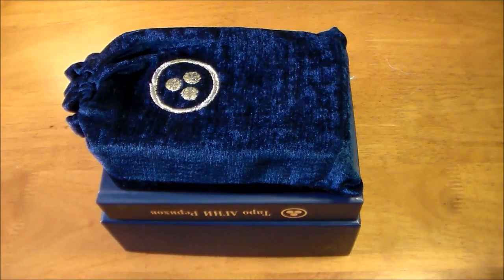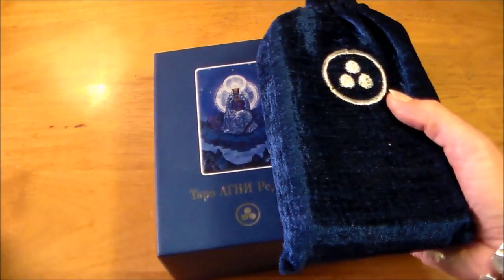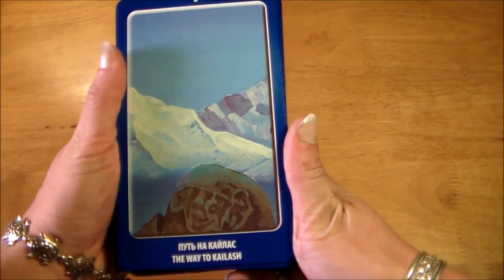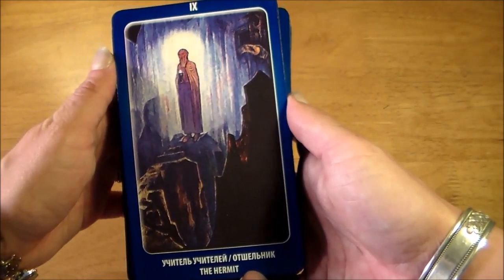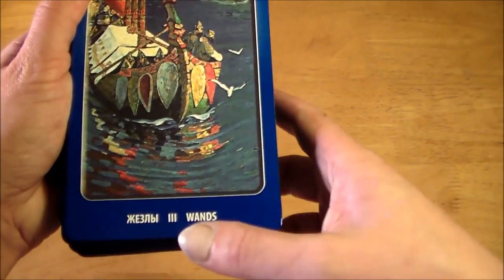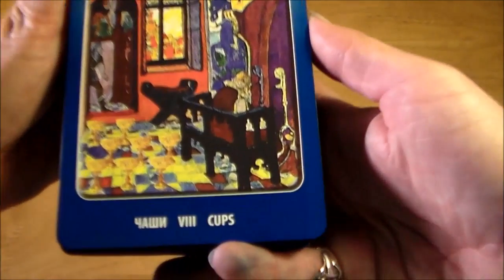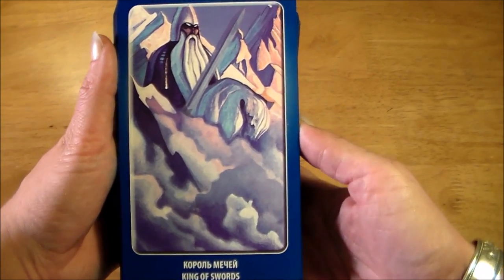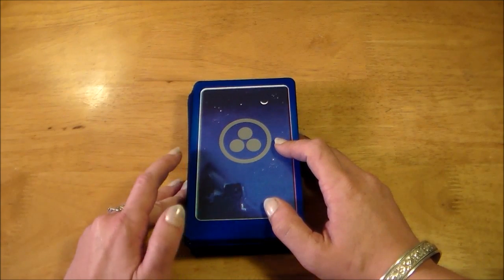Agni Roerich Tarot (Deck Review)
Review and complete walk through of The Agni Roerich Tarot.
TarotBG currently has it for sale! (its the box set, same as i show in the video)

The Mini size is available at TarotBG also (for under $20!)

nicholas roerich, helena roerich, shamballah, shambhala, shang-ri-la,  blavatsky, theosophy, kailash, agni yoga, society, svetlana traskovskaya, sign of peace, roerich pact, pax cultura, shangri-la